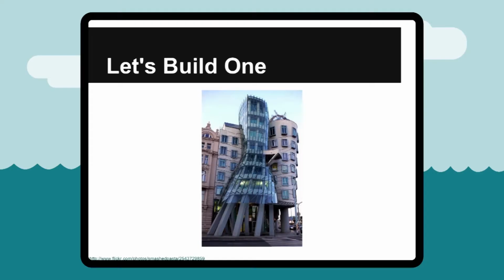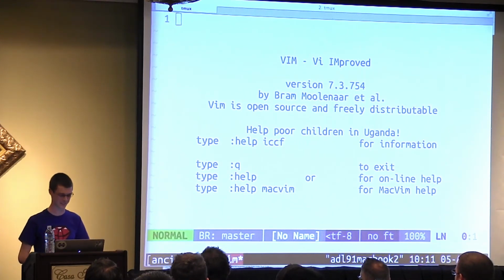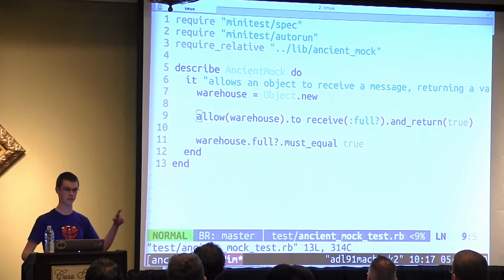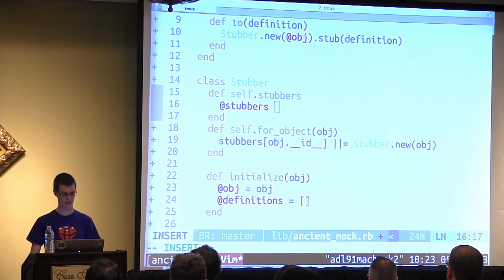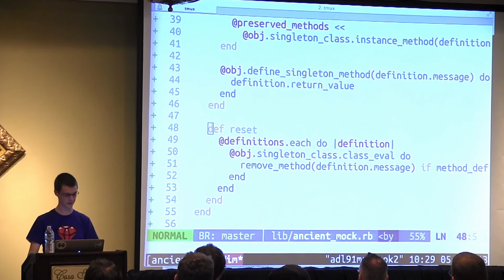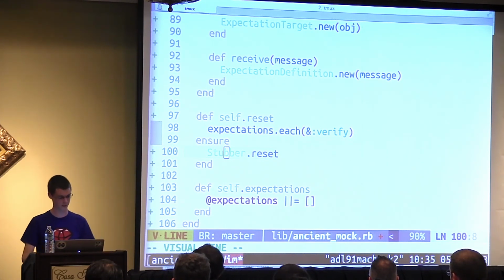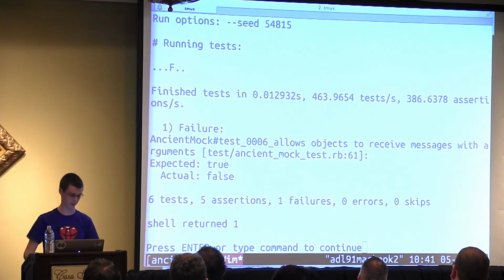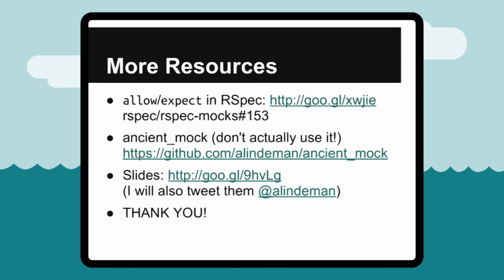Andy Lindeman - Building a mocking library - Ancient City Ruby 2013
This talk is not about testing, nor is it really about mocking. However, analyzing a mock object library is a great way to showcase advanced Ruby topics. Have you ever wondered exactly how a mock object library does what it does? You can understand it!

This talk uses a simplified mock object library as the basis for delving into topics such as metaprogramming and the Ruby object model. The goal is to increase the knowledge of these topics in the Ruby community. With this know--how, you will be better suited to build from and contribute to common Ruby tools that use them.